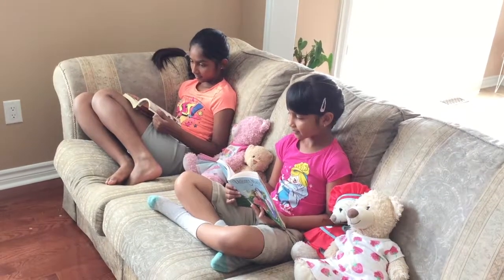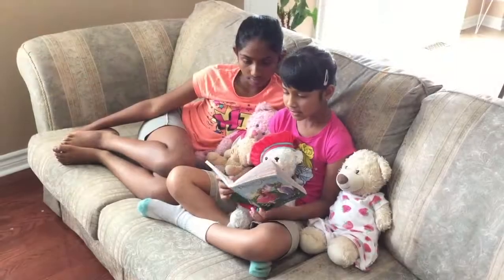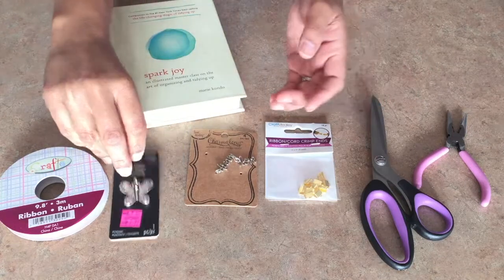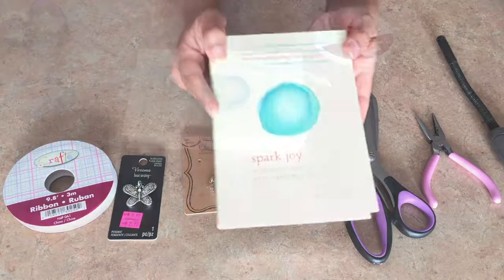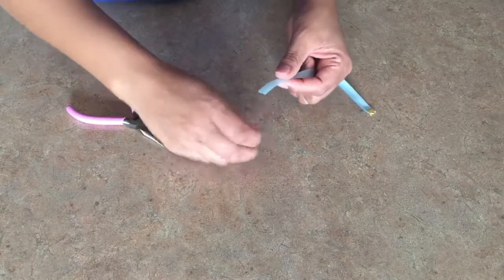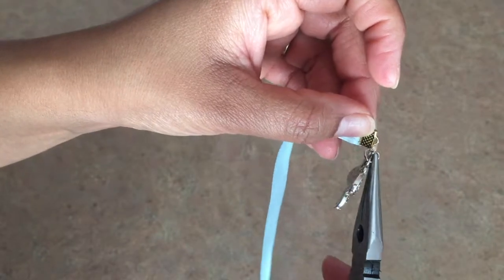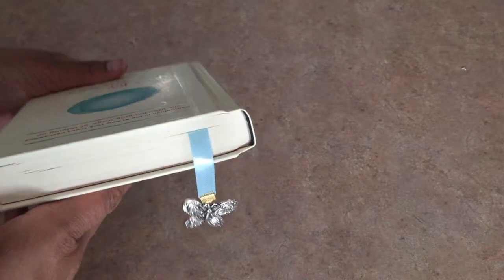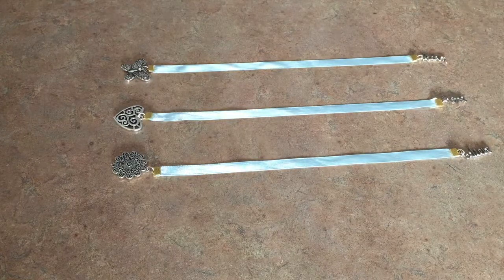Ribbon Bookmark with Charm DIY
In this video, I'll show you the supplies you'll need to make these ribbon bookmarks with charms as well as, step by step instructions to easily make these elegant ribbon charm bookmarks.  These are perfect for all that reading you may want to catch up on this summer.  These bookmarks are perfect for girls but you can also put any kind of charm or pendant and make them for boys or men too!  They also make an excellent gift for anyone, especially teachers.  I hope you enjoy the video.

oxoxo,
Pearl